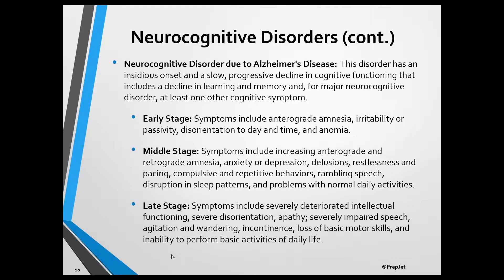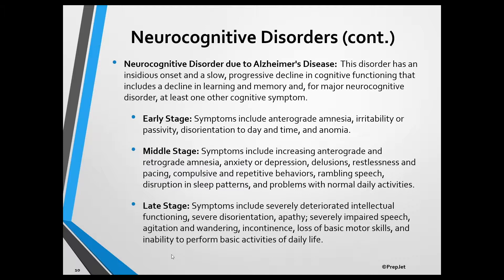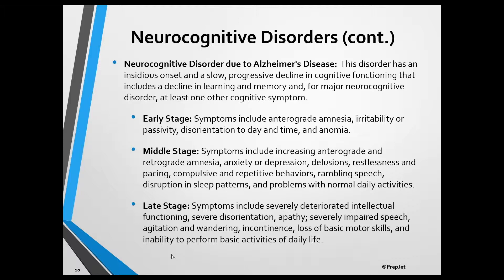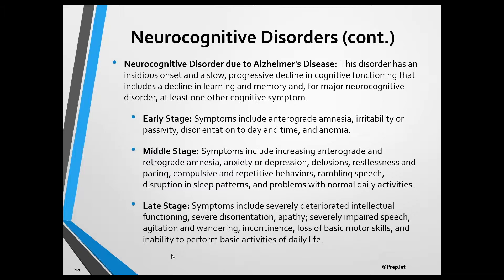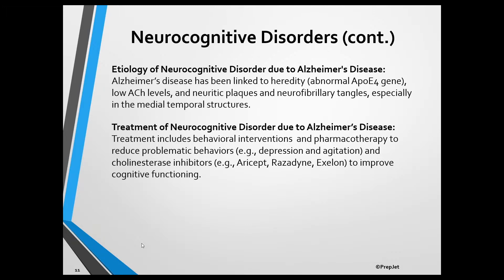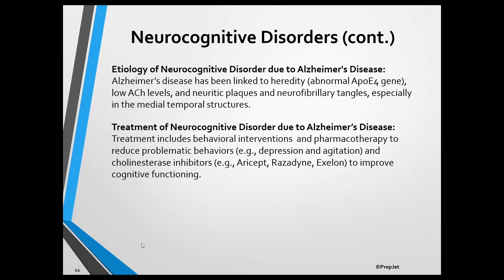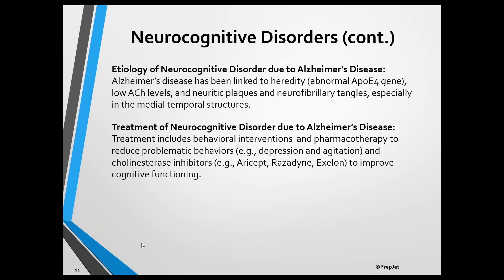EPPP Psychopathology Domain (Trailer)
A free sample of PrepJet's 1 hour in-depth Psychopathology video lecture, taught by leading EPPP exam expert Dayan Edwards.

Topics cover this critical 10-14% of the EPPP exam with a specific focus on how to approach the DSM-5 coverage questions

Using PrepJet's EPPP study analytics platform you can easily identify the specific domains and topics that you need to improve before exam day.

PrepJet's concise topic summaries and deep-dive video lectures allow applicants to master any topic on the exam and build the confidence necessary to pass the EPPP.